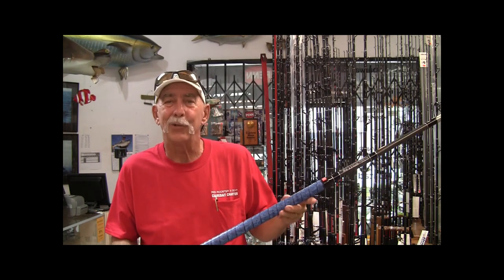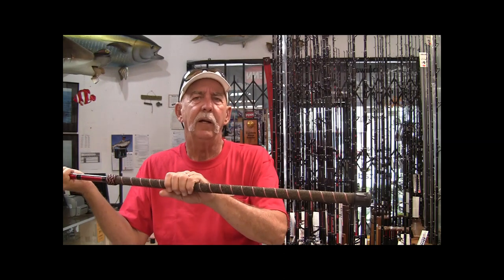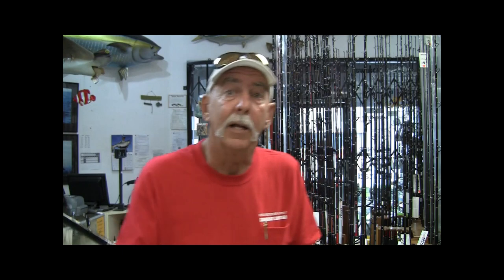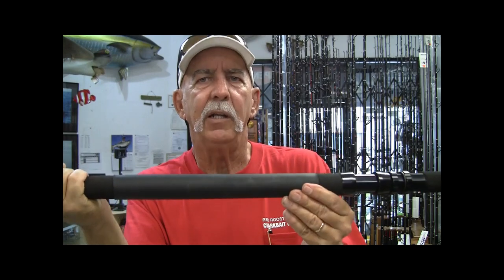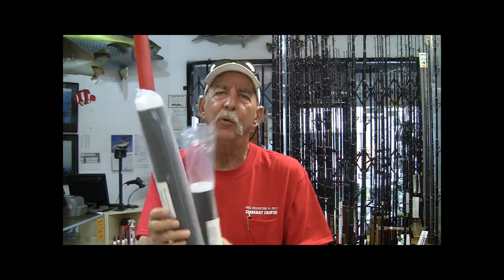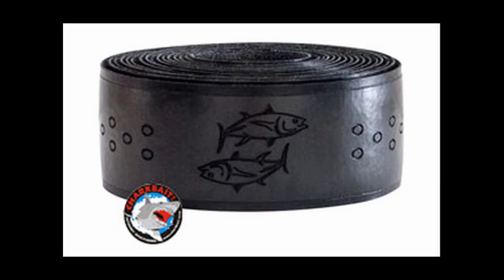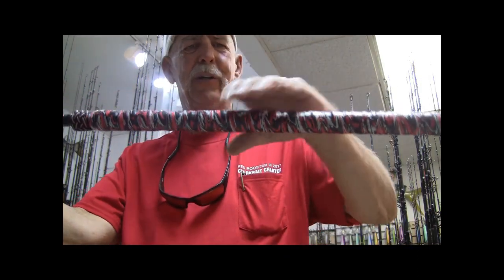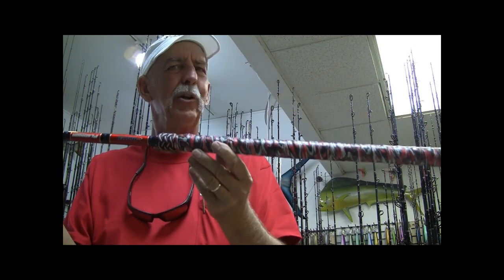2017-Rod Handle/Grip Protection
Two products for use on your rods, protection, build up grip area, replace old corktape on deckhand rods,  rail protection for your foregrip. Winn Grips and Cold Shrink Tube from ALPS/Forecast.